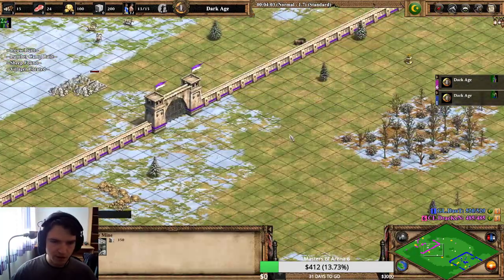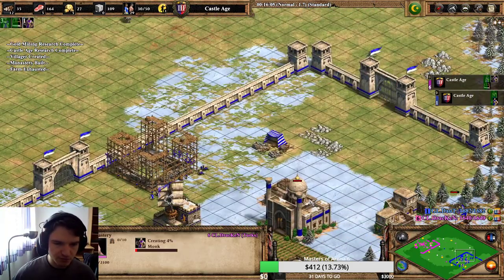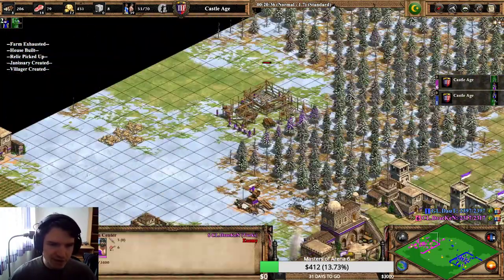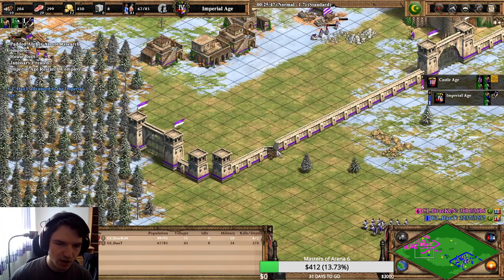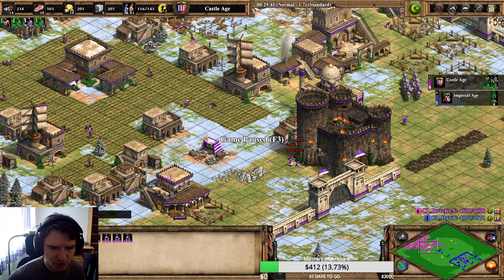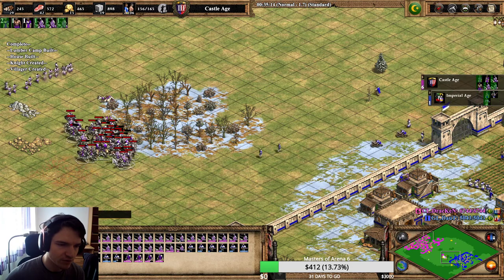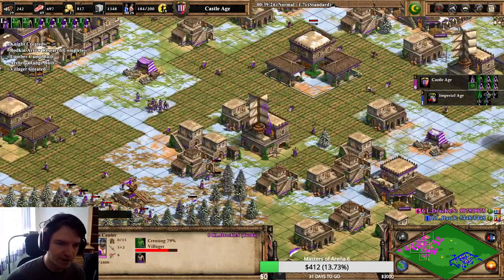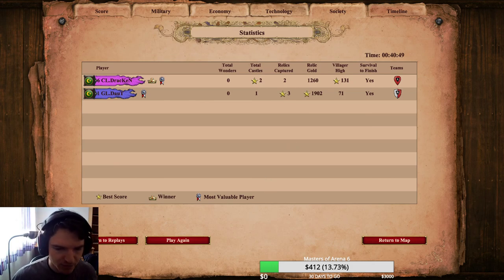Arena guide: How to play against Turk Fast Imperial/vs DauT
1v1 Turks mirror against DauT, who called it 'textbook defence'. Enjoy.